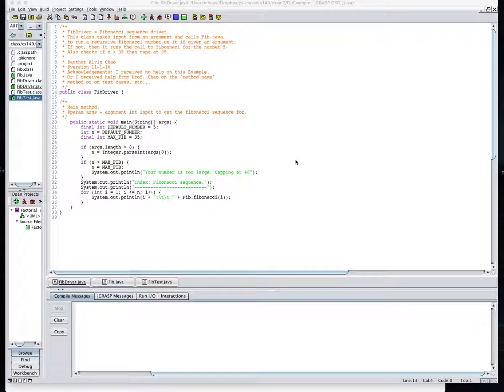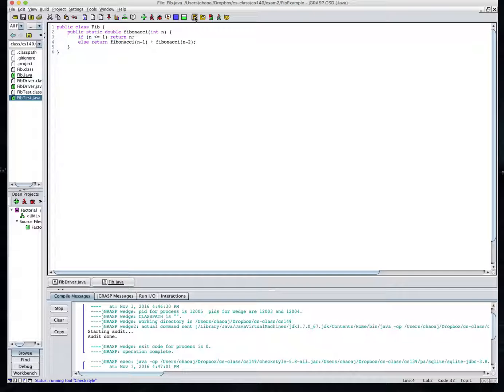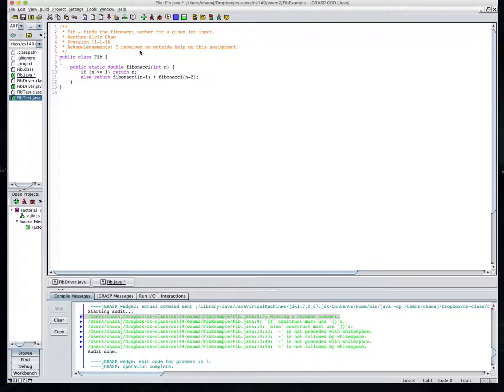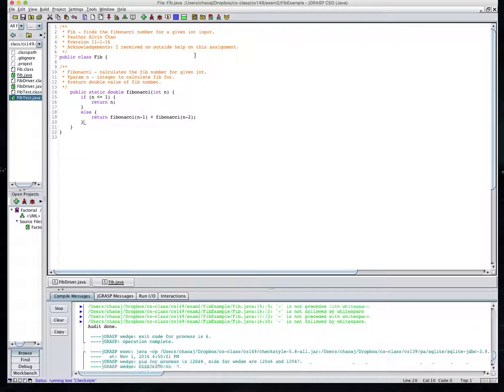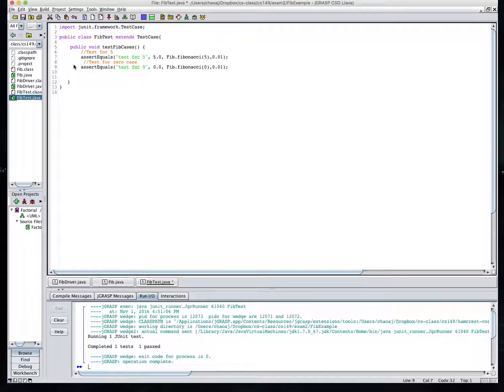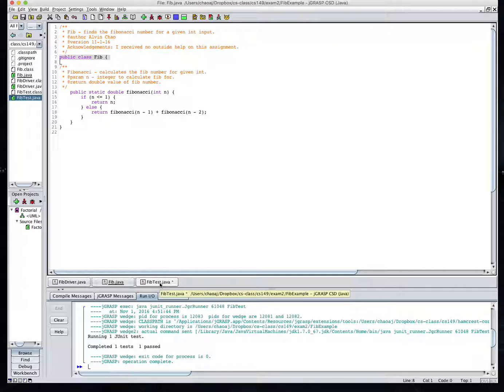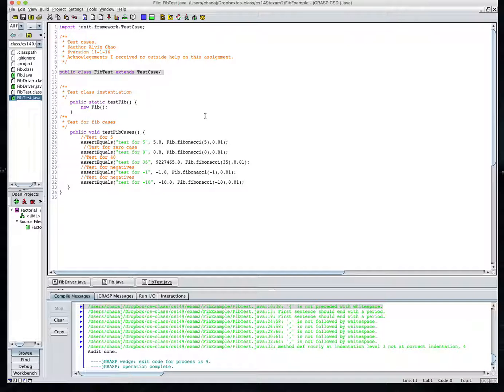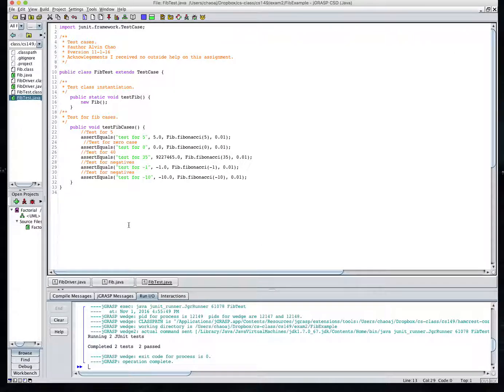CS149 Perfect Submission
JUnit and Checkstyle submission tips